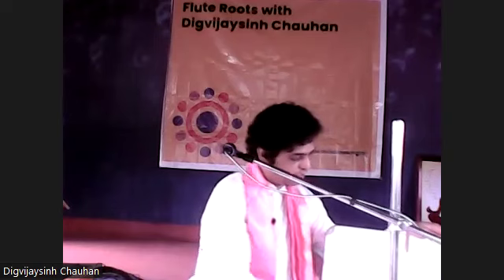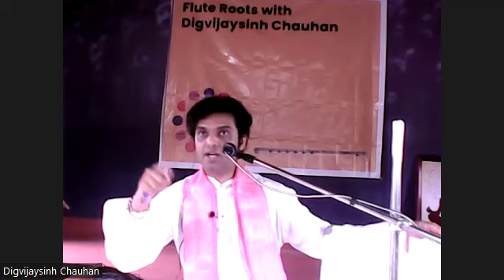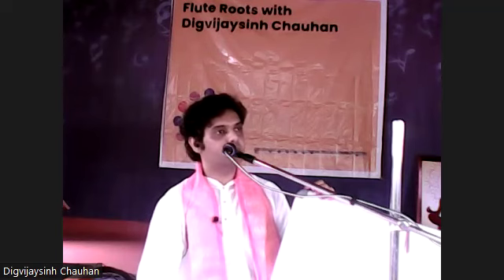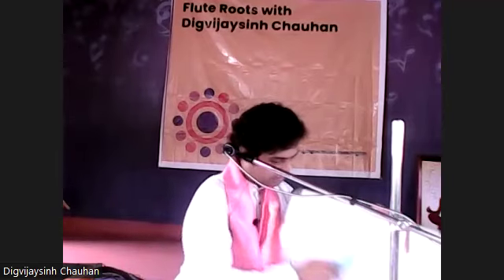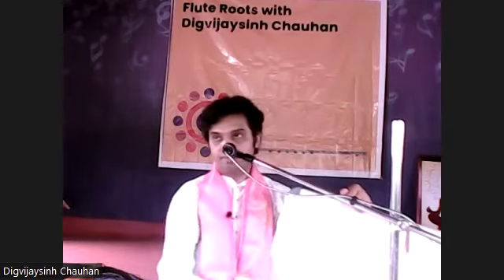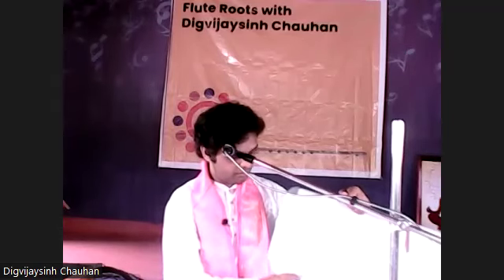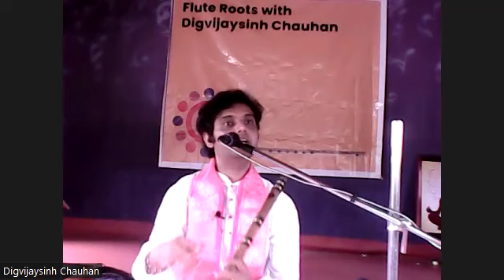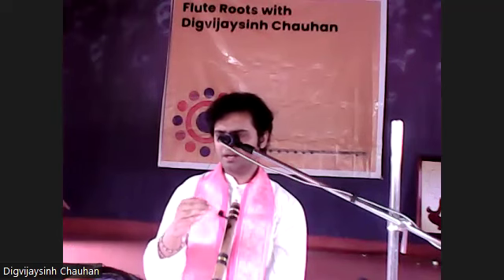(English) Kerala Flute Workshop-7 Raaga Theory Yaman Alap in Dhrupad Style Bansuri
FLUTE ROOTS with DIGVIJAYSINH CHAUHAN

Namaskar ji,

We are happy to share our musical knowledge and experience with you, especially on the bansuri (Indian Bamboo Flute).

We provide online Bansuri Sessions
in Individual / Group video calls t
o solve players’ queries and establish them as classical Bansuri players.